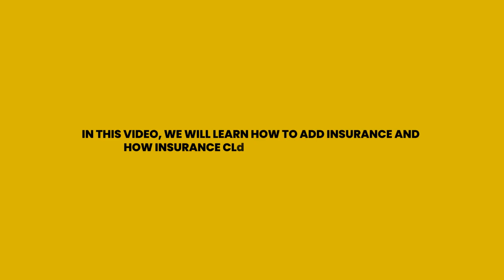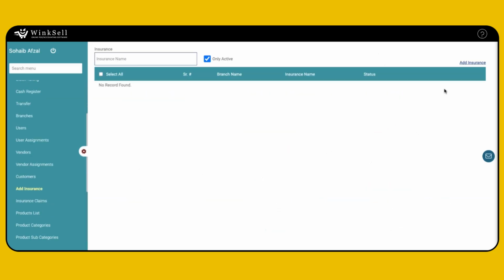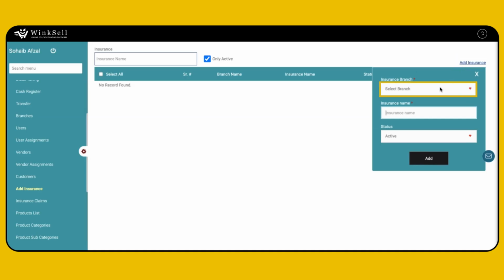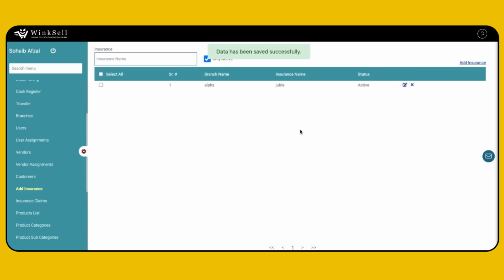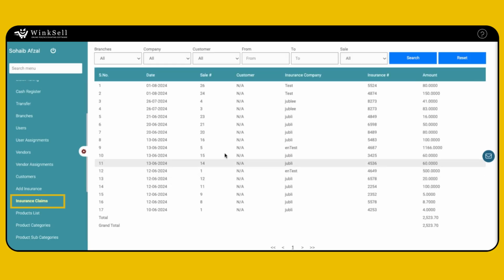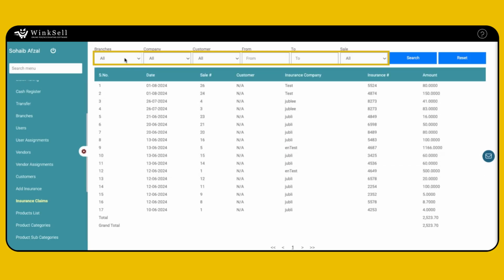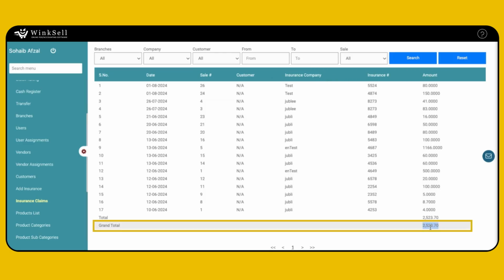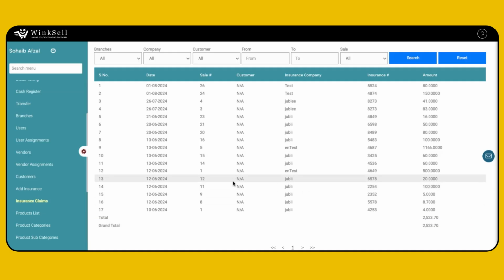How to Manage Insurance and Claims in WinkSell POS | Step-by-Step Tutorial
Learn how to add insurance companies and oversee insurance claims in WinkSell, the all-in-one retail POS and accounting software designed to simplify claim management and keep your receivables organized.